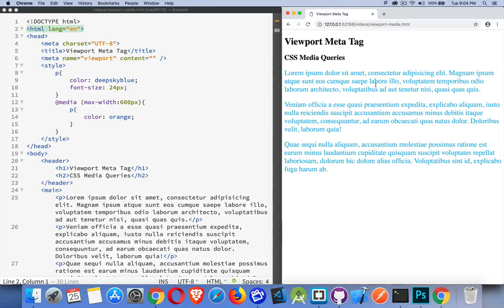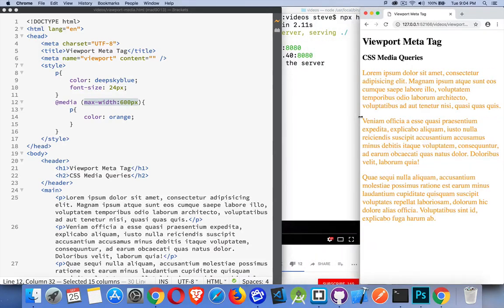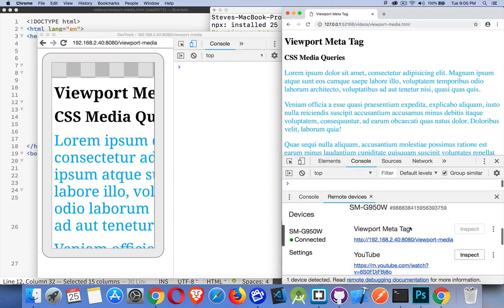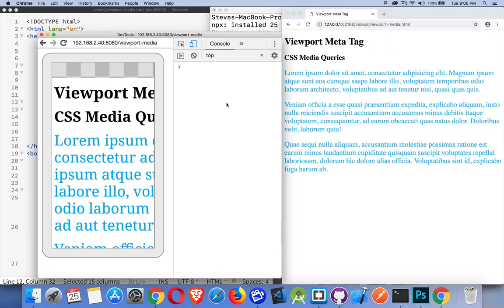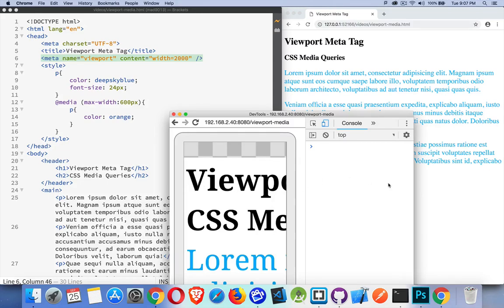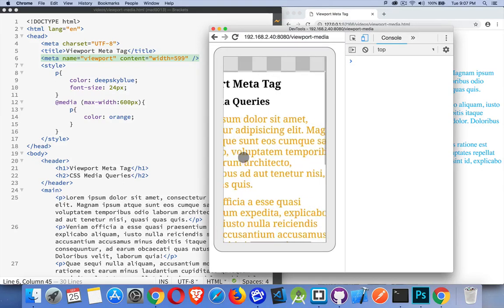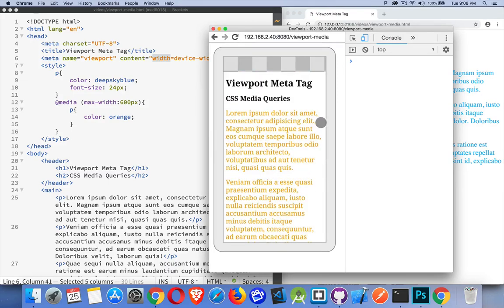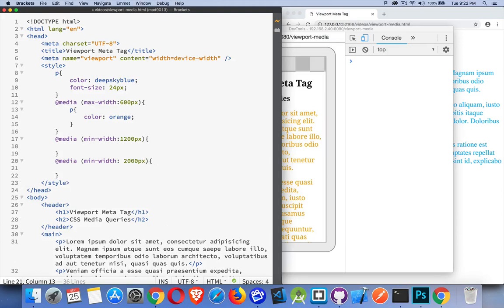Viewport Meta Tag and Media Queries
The tutorial explains the relationship between the viewport meta tag and your CSS media queries.
Demonstrations are shown in a laptop browser as well as a mobile device browser.